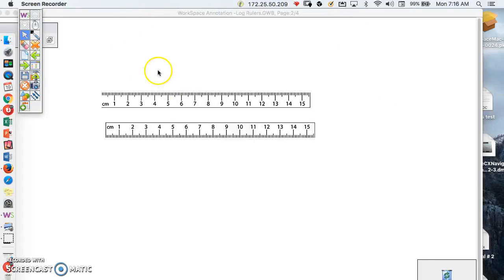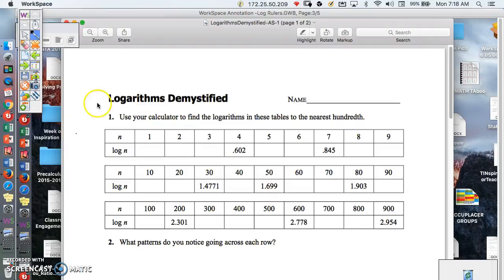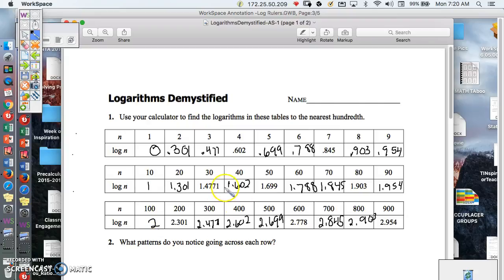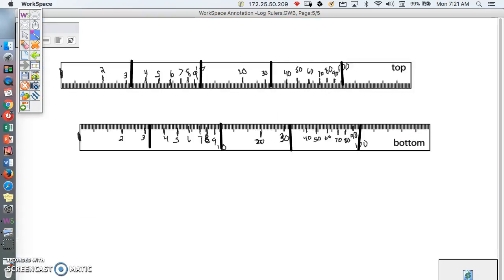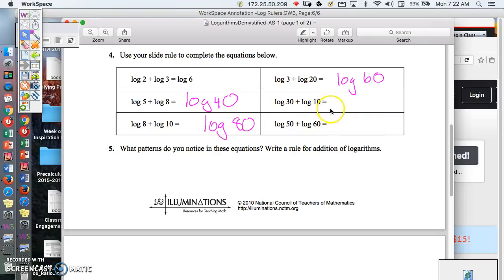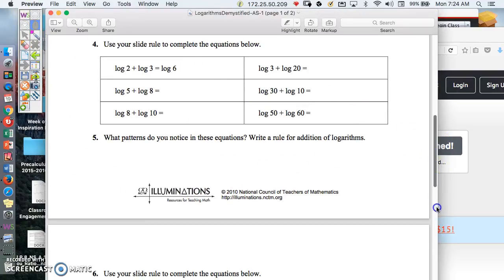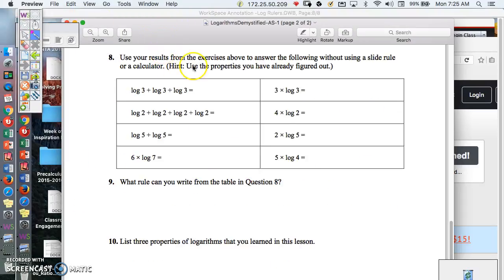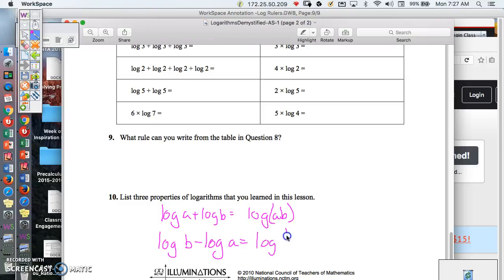D8: Expanding and Condensing Logs